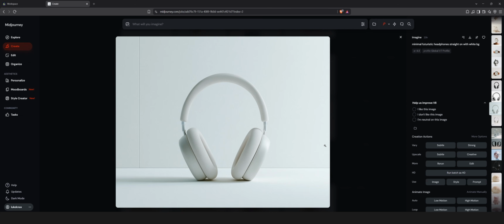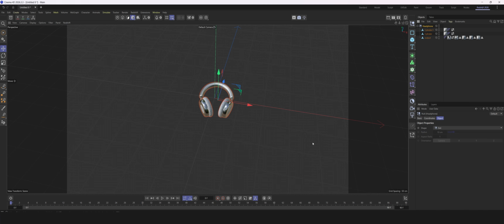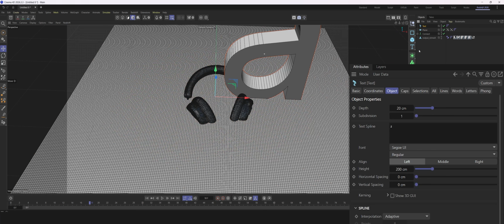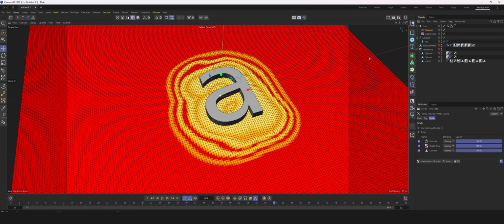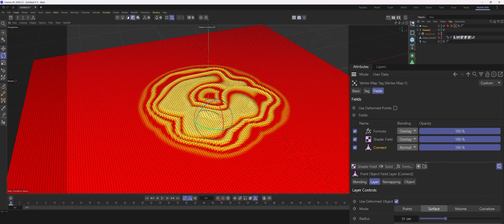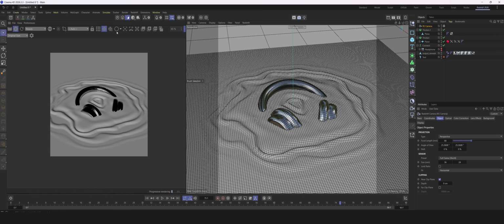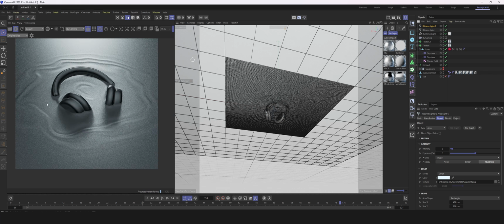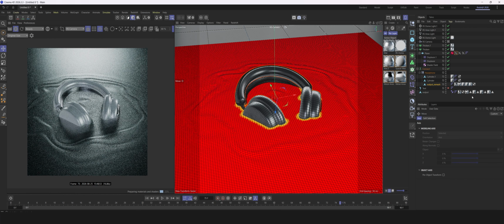How to turn an AI Model into a Cinematic 3D Animation | Cinema4D Tutorial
Looking for a free AI texture generator or AI 3D model creator? In this video, I use Meshy 7 to turn text prompts and photos into fully textured 3D models in minutes.
✅ AI texture generator
✅ Image to 3D model
✅ 3D-to-Video feature
Best AI tool for: AI texture generation / photo to 3D model / AI material generator / free 3D modeling tool

⏳ Timestamps:

00:00 - Intro
01:00 - MeshyAi (Sponsored Segment)
02:45 - Setting up Model
05:00 - Vertex Map
07:45 - Displacer
10:30 - Animating
11:50 - Setting up scene
13:00 - Lighting